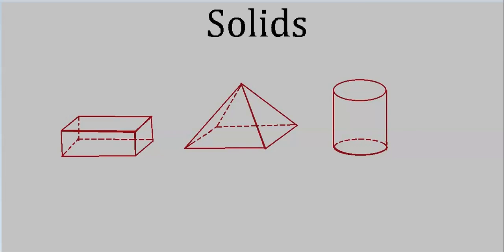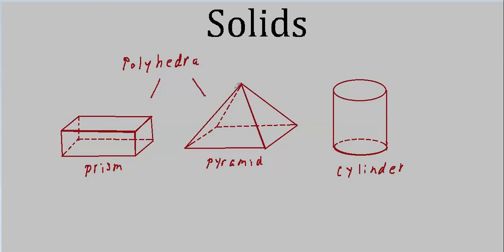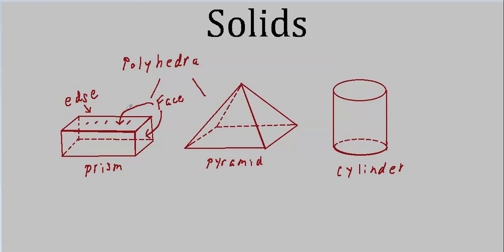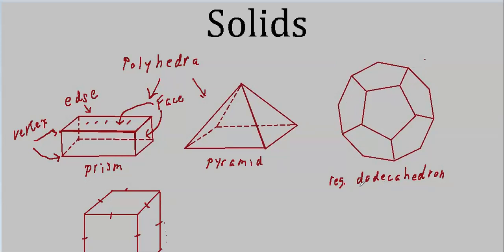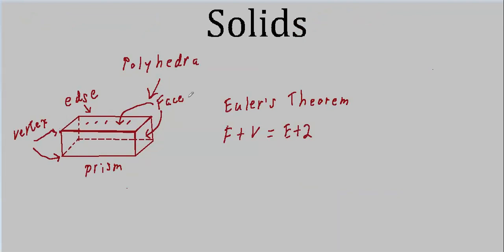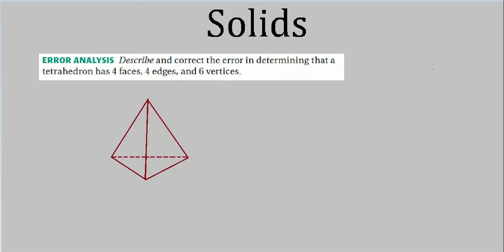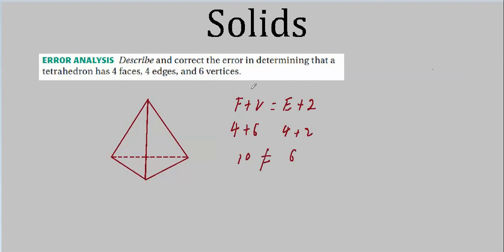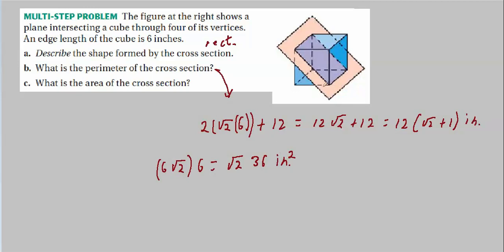ch12-1 Solid Figures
Solid Figures